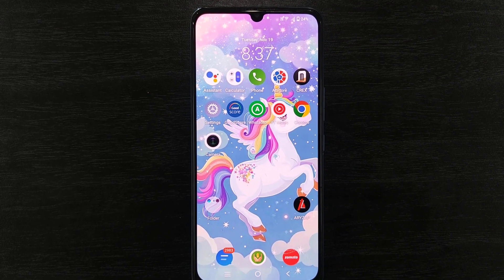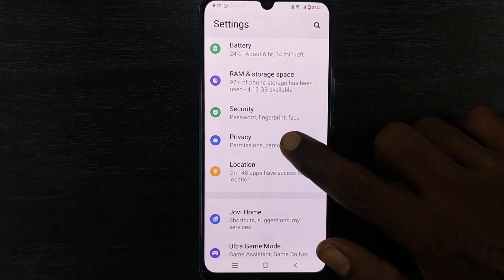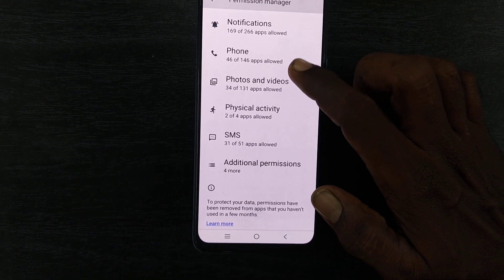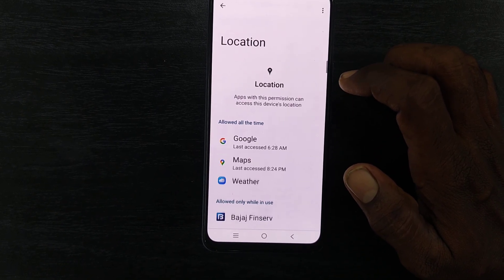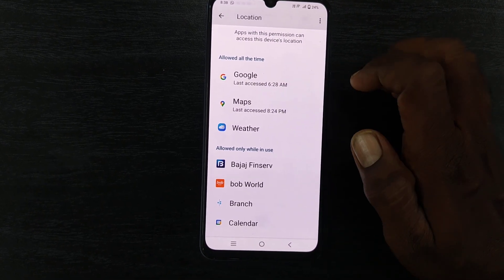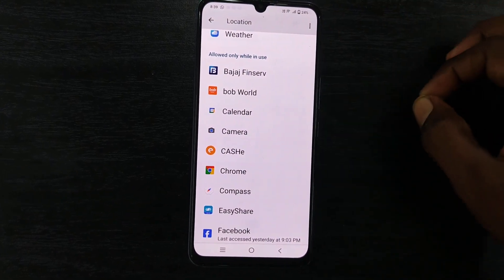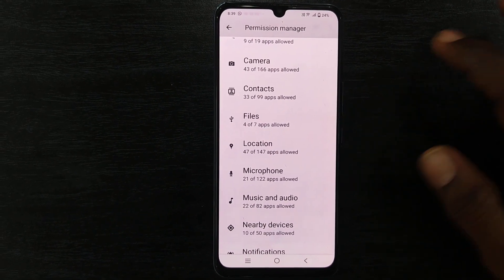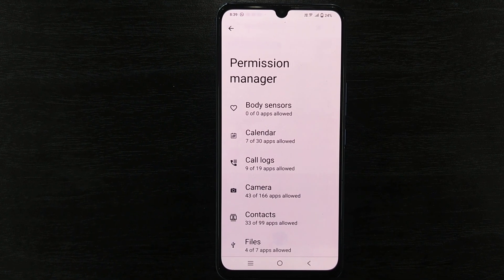How to do permission manager settings in Vivo phone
Vivo phone permission manager settings: Learn here how to do permission manager settings in Vivo phone | Vivo phone permission settings.